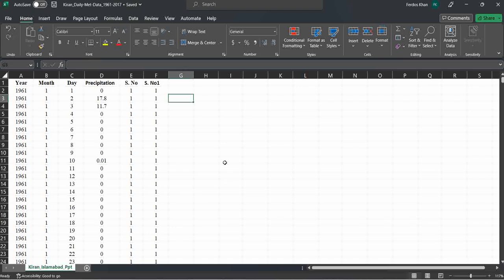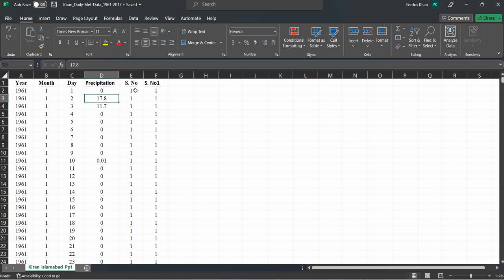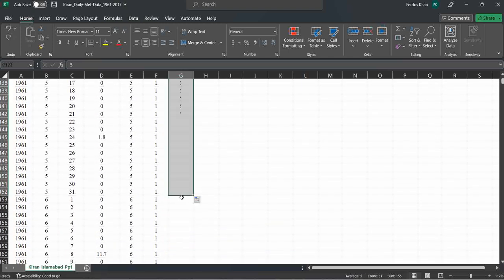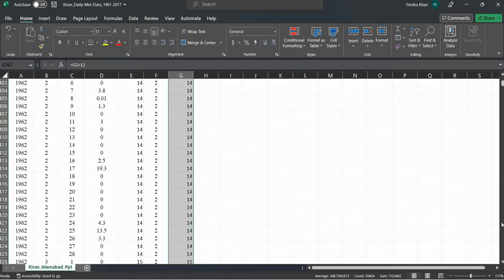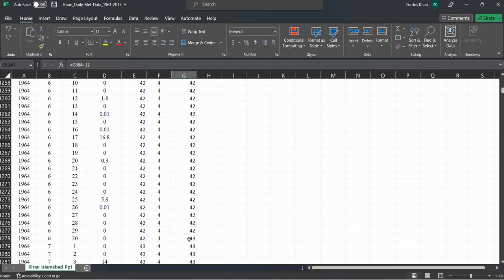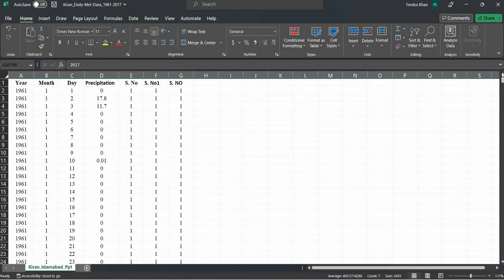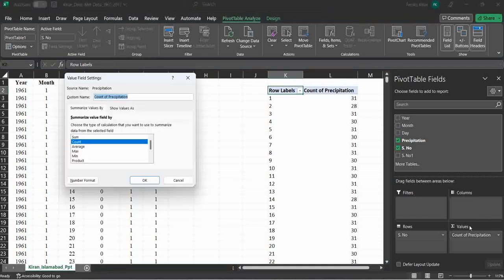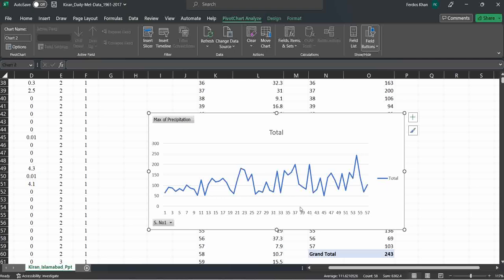Lecture # 01: PivotTable in MS Excel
This video explain that how we can use one of the most powerful function "PivotTable" for different purposes efficiently. This video explain PivotTable by calculating Monthly and annual maximum precipitation at a specific meteorological station.